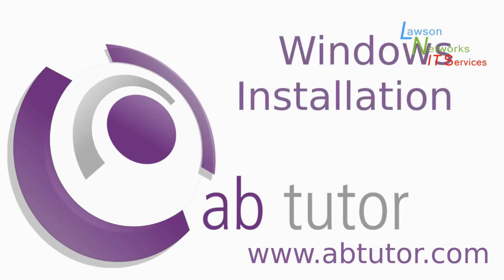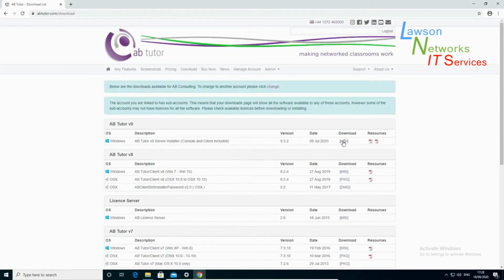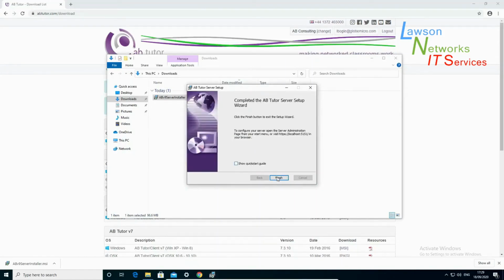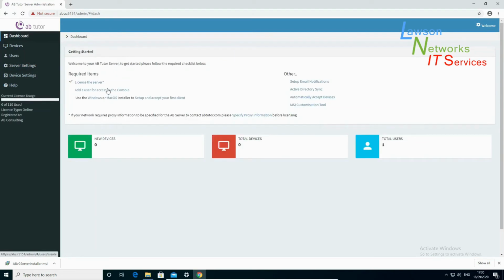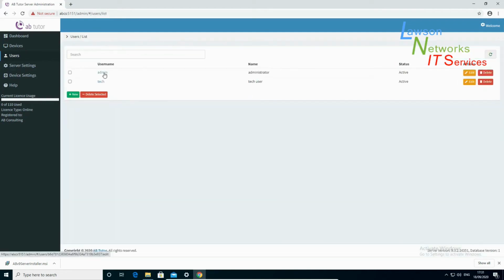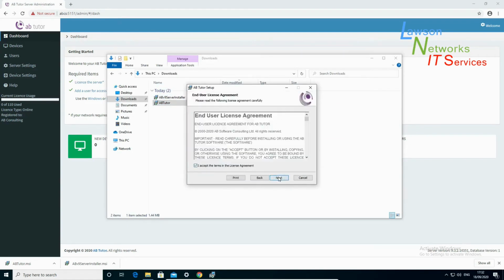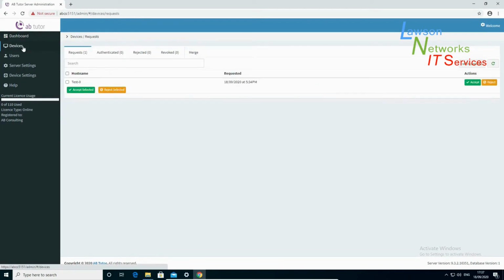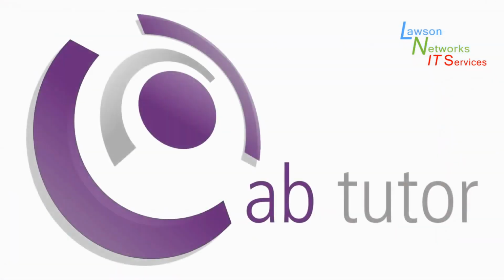Installing AB Tutor v9 on Windows